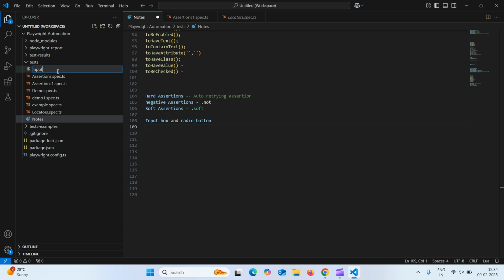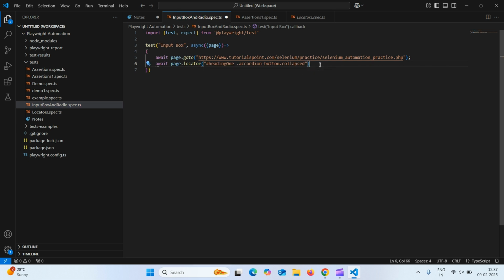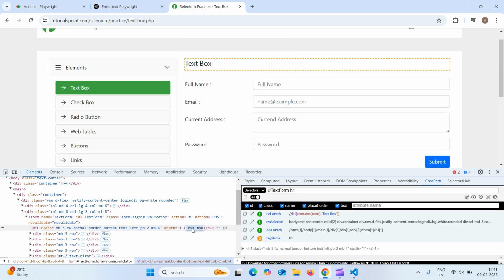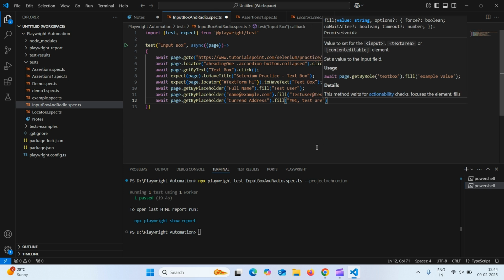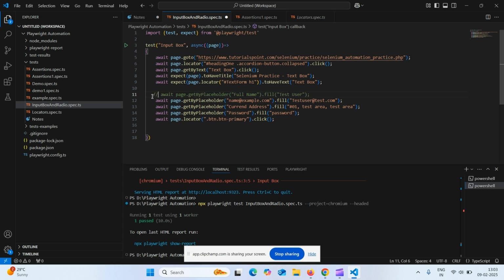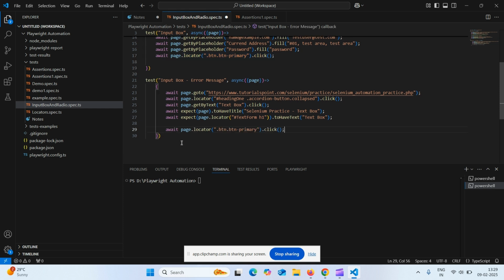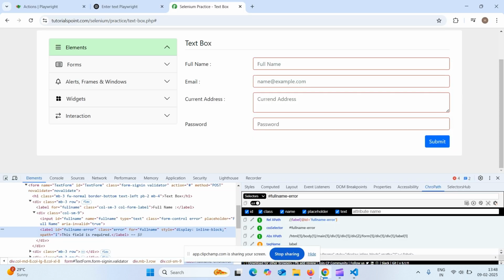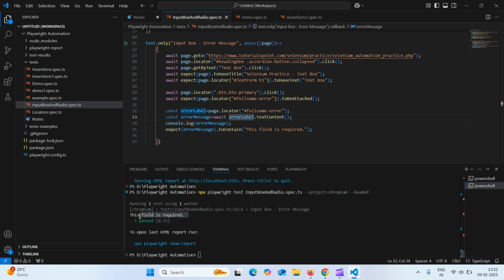How to Interact with and Validate Input Box, Text area in Playwright | Easy Explanation for Beginner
In this video, I’ll walk you through step-by-step instructions on how to interact with input boxes in automation testing. Whether you're a beginner or experienced tester, mastering input interactions is crucial for efficient and accurate test scripts. You’ll learn:
✔️ How to locate input elements
✔️ How to input values